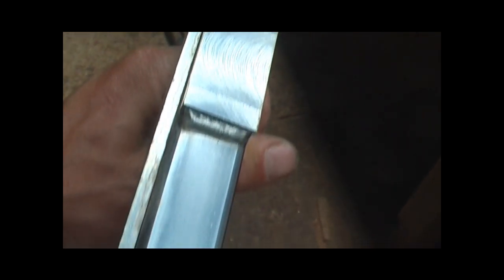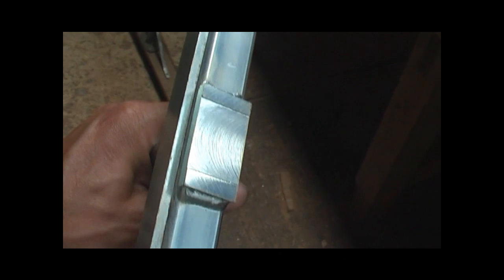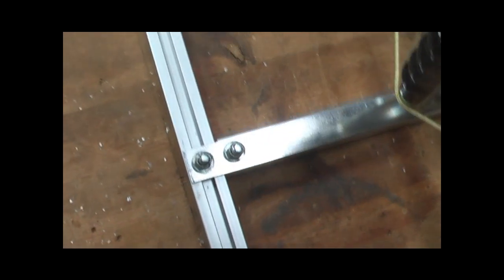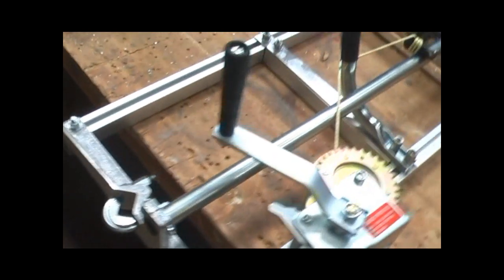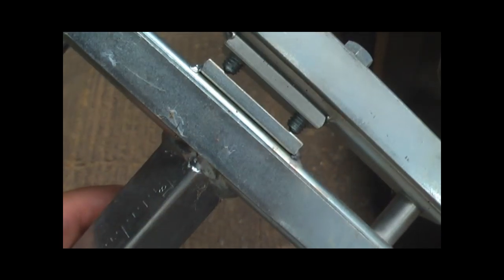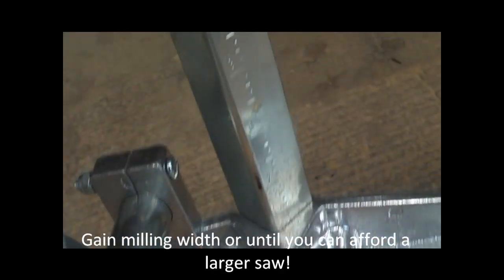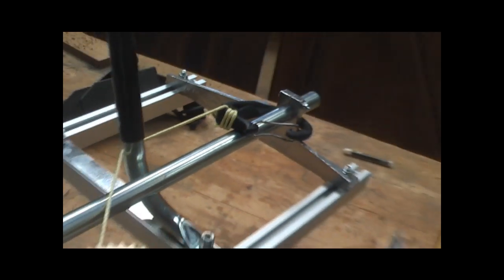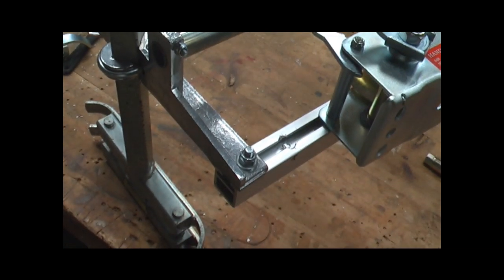Small log mill upright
If your chainsaw size means you are inbetween mills then use the small log mill upright to get maximum milling width with a smaller chainsaw on an Alaskan.

Turn your chainsaw into a mobile milling machine

Alaskan Mill chainsaw mills from Granberg are the most economical and best known chainsaw mills in the world. We also sell milling bars, ripping chain and spare parts in order to make sure you get the most out of your timber.
Chainsaw milling kits

We stock and sell chainsaw milling kits for Stihl, Husqvarna, Echo & Dolmar chainsaws. These kits include everything you need to turn your chainsaw into a mobile mill. The milling kits include the Alaskan Mill, guide bar, ripping chain, grinding stones, precision grinder and a basic winching kit.